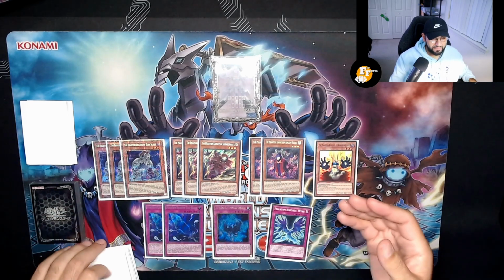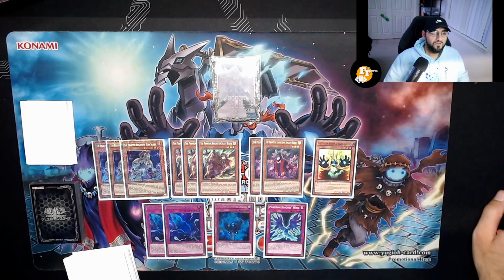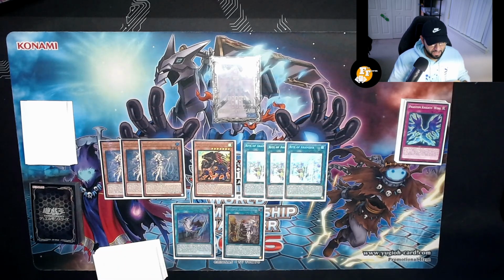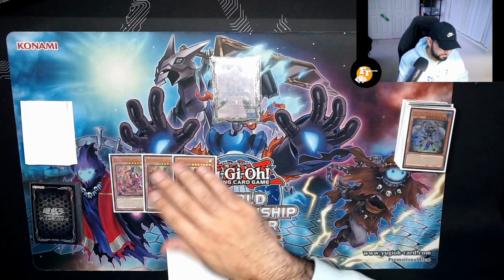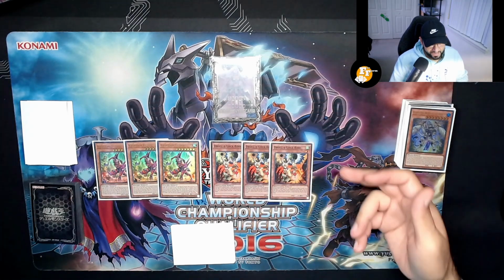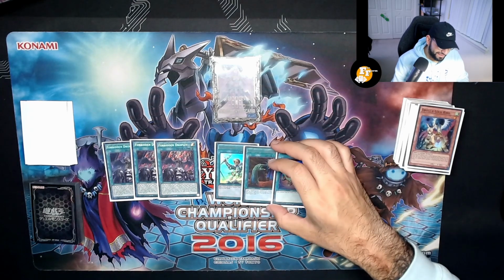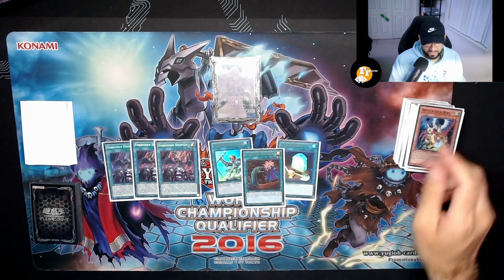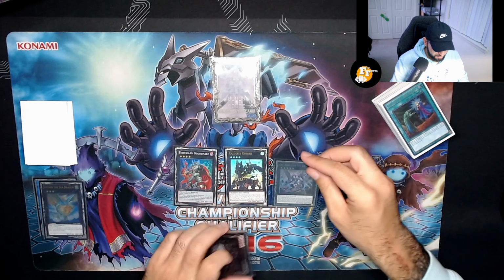Yu-Gi-Oh! | Local FORMula Series | Phantom Knight Horus Adventure | Deck Profile & Discussion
The new Horus cards are now available and give Phantom Knight the utility it needs to be competitive this format. Hope you guys enjoy the deck profile and discussion.